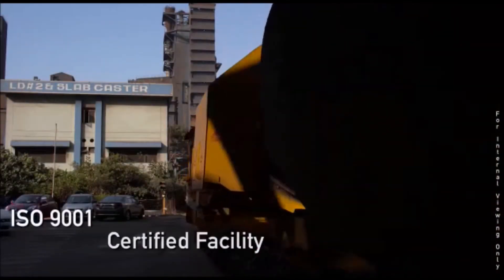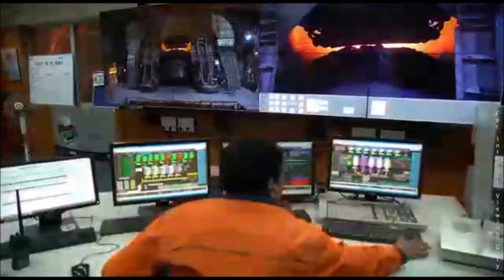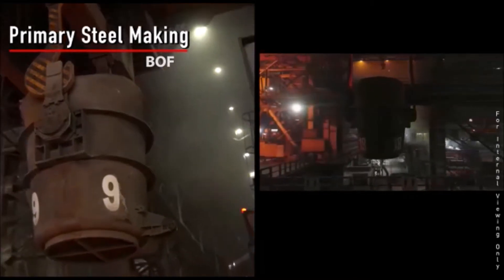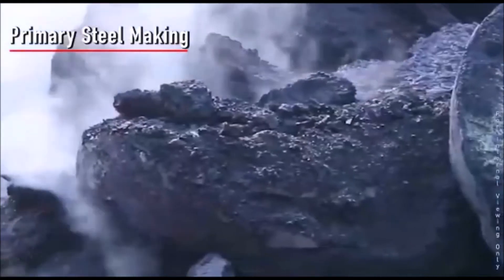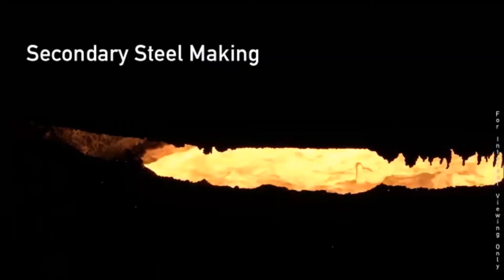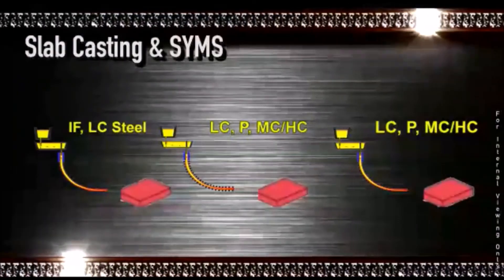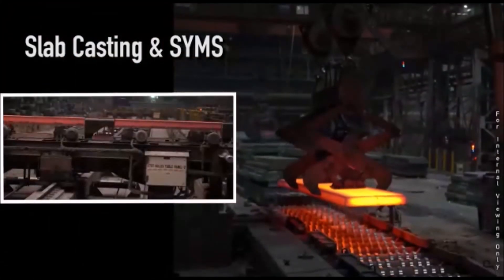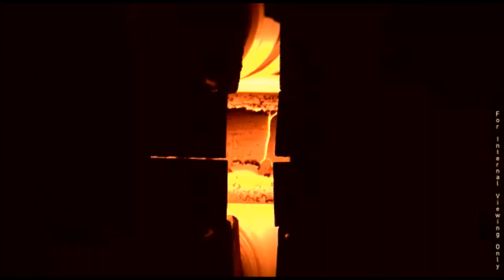Tata Steel LD2 SlabCaster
The Film showcases the infrastructure and process of LD2 Slabcaster at Tata Steel. This is part of a three film series of Tata Steels steel making facility. Produced in 2017